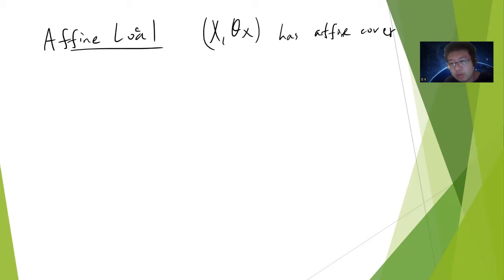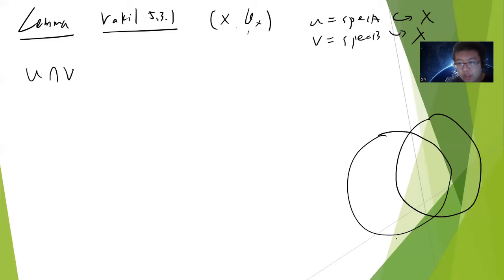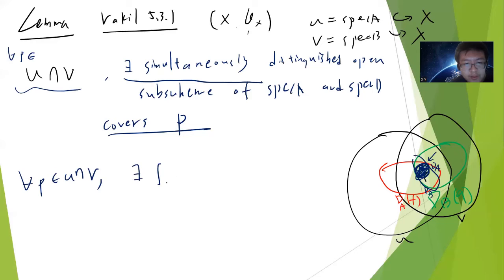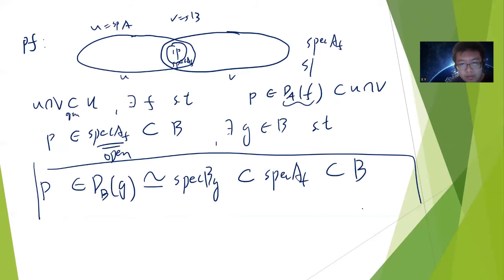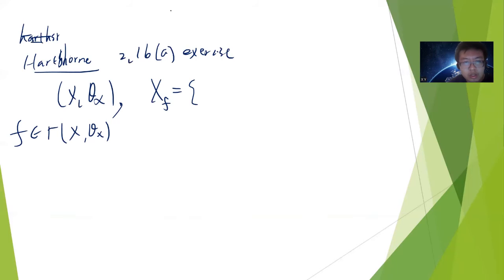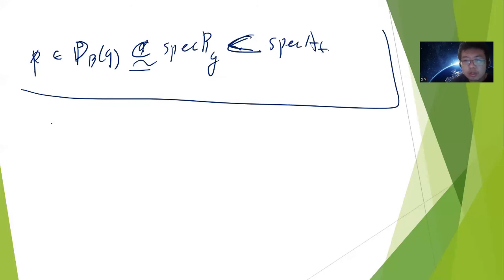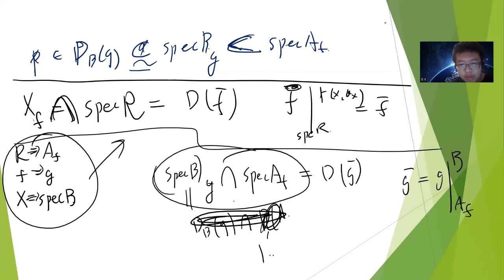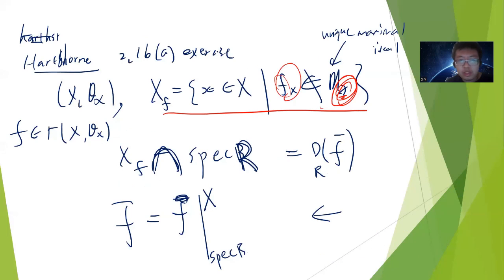Intersection of open affines can be covered by open sets distinguished in both affines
Here I show that

Vakil 3.2